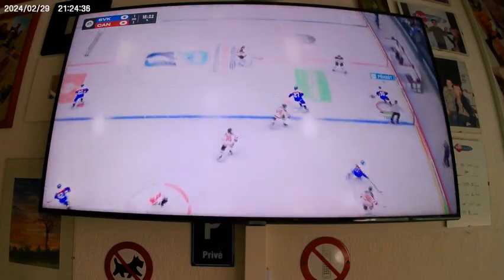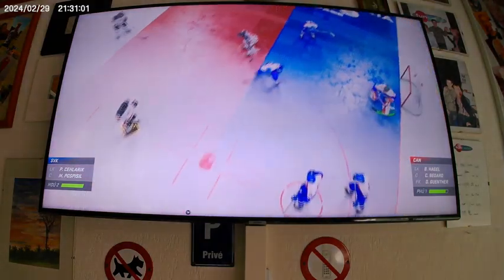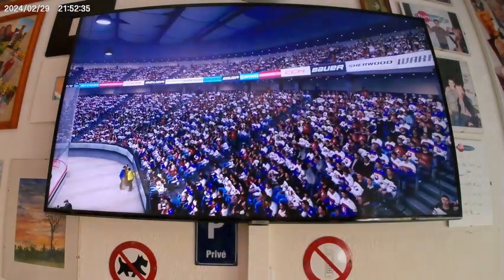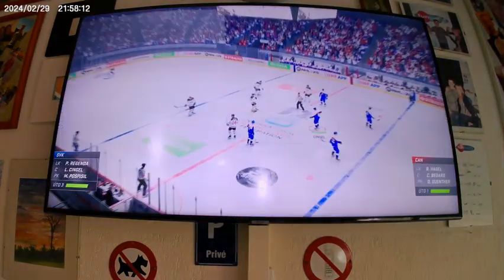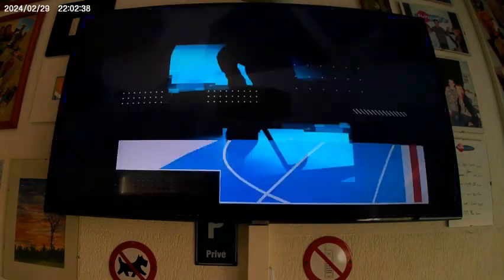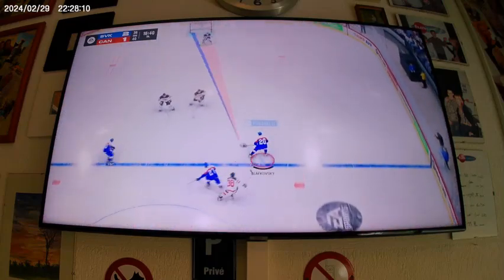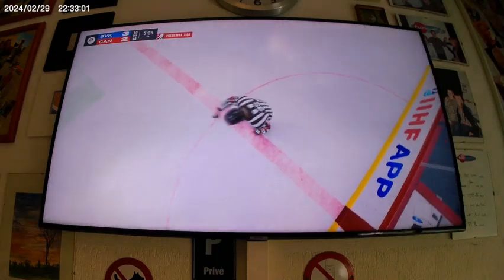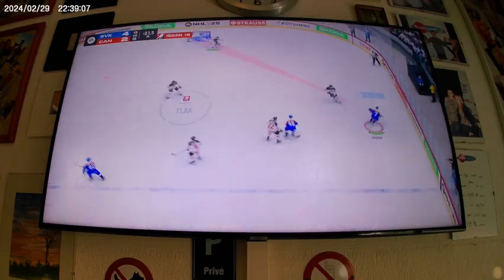výsledok 5.kola Majstrovstvá Sveta Kanada 2:4 Slovensko (1:1,0:1,1:2)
Padol aj hetrik v Zápase, hráč s číslom 76. Martin Pospíšil